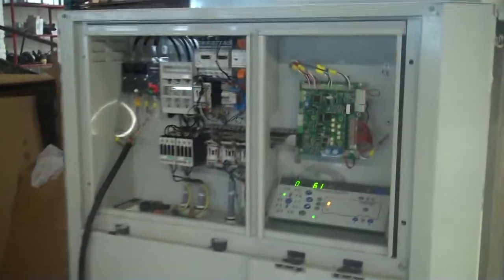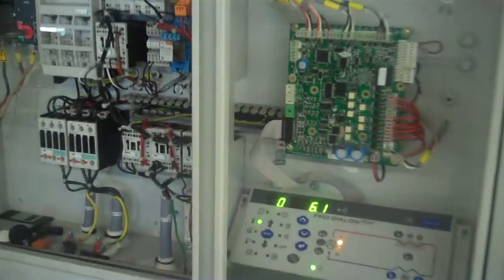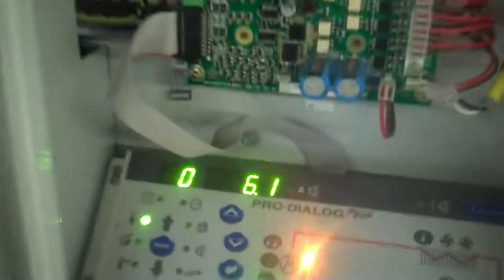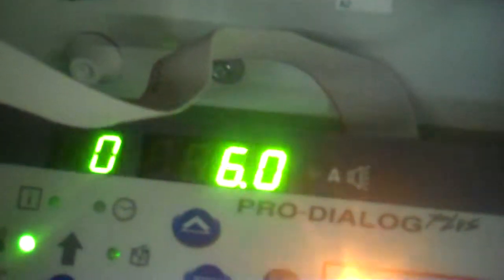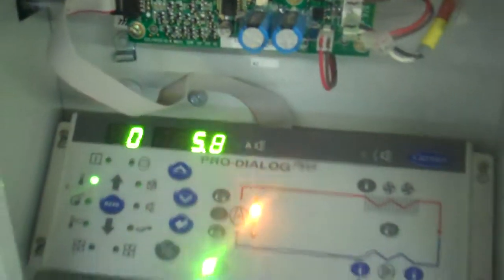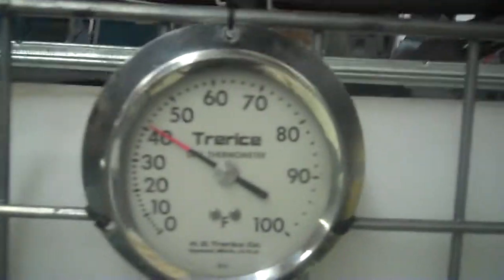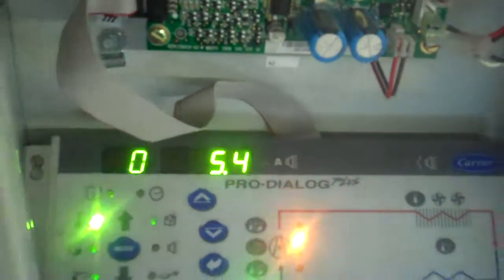2010 Carrier Aquasnap 18 ton Air Cooled Chiller 400/460V w Pro-Dialog Controls Part 3 of 3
Keith Industrial Group, Inc